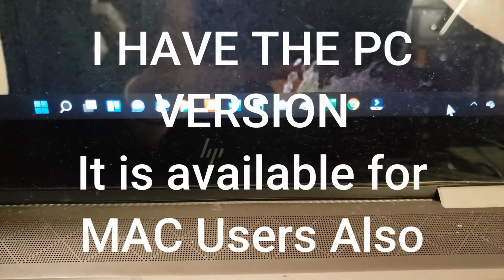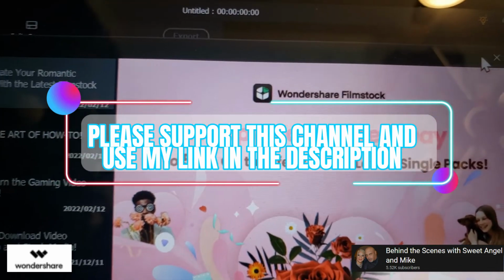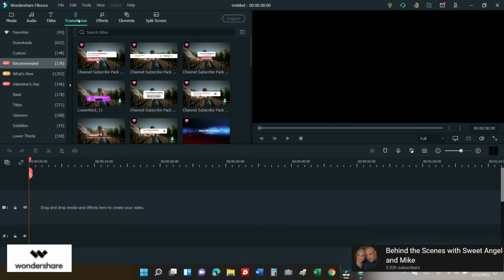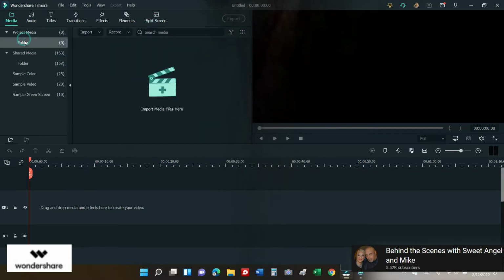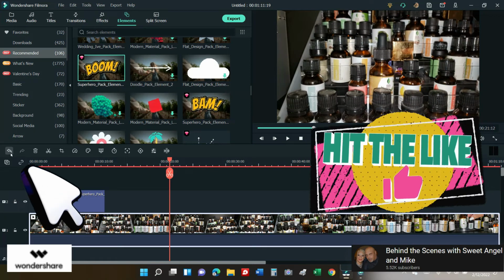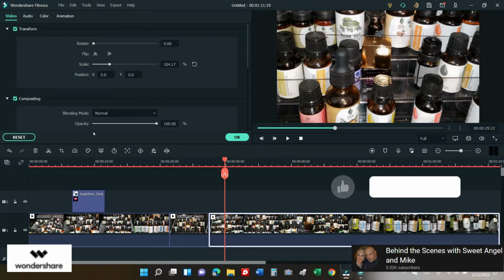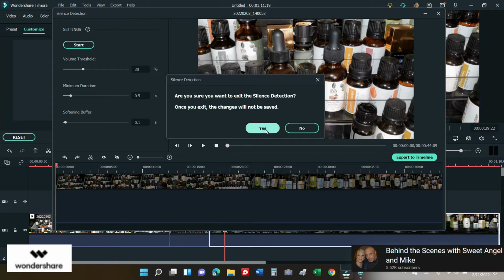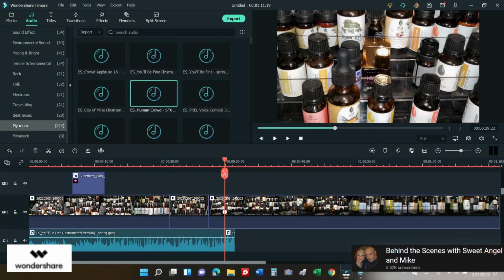Cheap Best Video Editing Software in 2022 Fits Any Budget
Hi Beautiful Babes!  Click to watch what's going on Behind the Scenes with Sweet Angel and Mike.

WONDERSHARE FILMORA
An intuitive video editor for every skill level.

WONDERSHARE FILMORA | A video editor for all creators.

** Please understand that I have experience with this company/these companies and I recommend them because they provide helpful and useful products, not because of the small commissions I make if you decide to buy something.

📬 SEND US SOMETHING OR IF YOU WANT TO SEND A BUSINESS PROMO PACKAGE FOR A FREE SHOUTOUT📬
Sweet Angel and Mike Dobbins

Camera I Use: Canon G7X Mark II & Samsung Note 9
Editing Software I Use: Wondershare Filmora X

Here's $10 off your groceries from Walmart.  Thank me later.